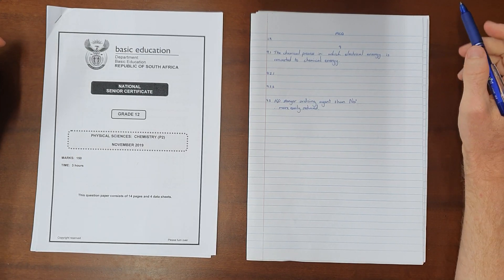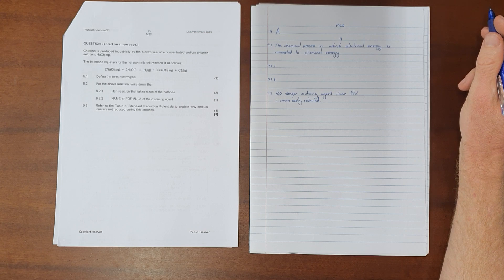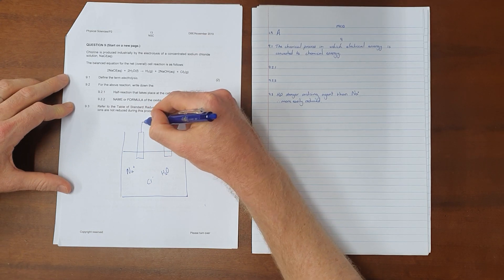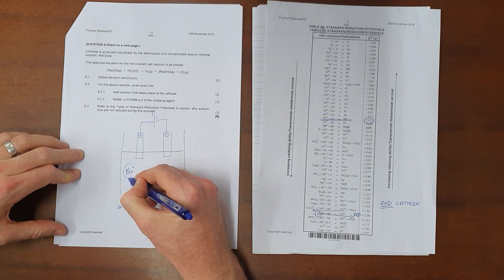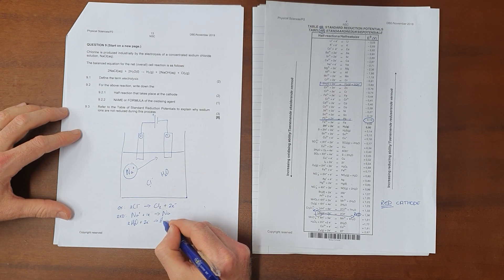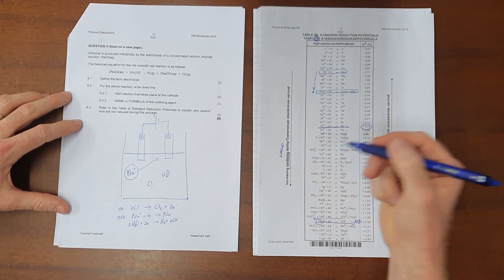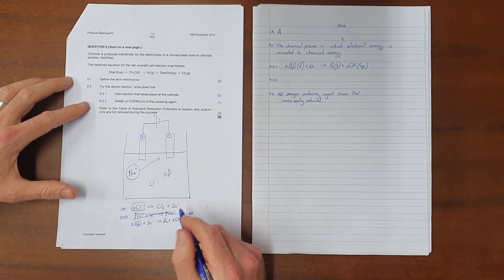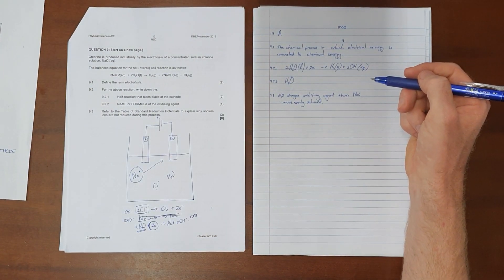Electrolysis Revision (NSC Physical Sciences 2019 Paper 2 Question 9)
South Africa
CAPS
Grade 12
Electrochemical Reactions